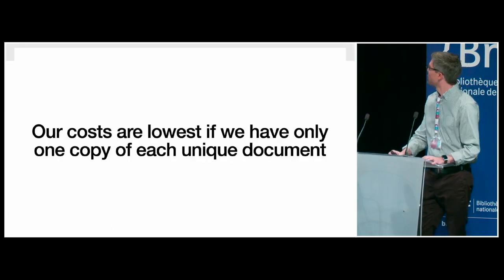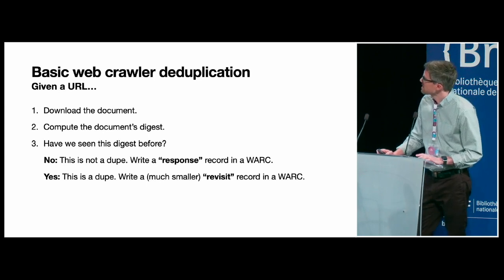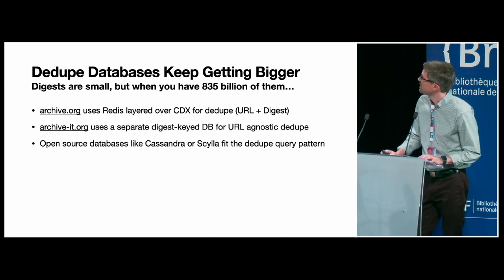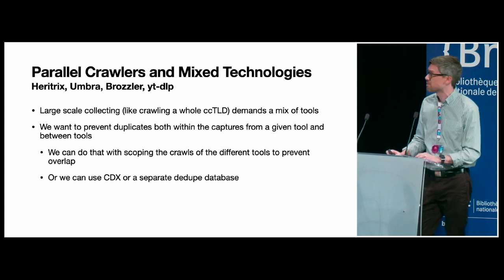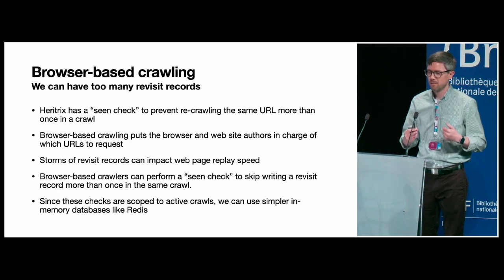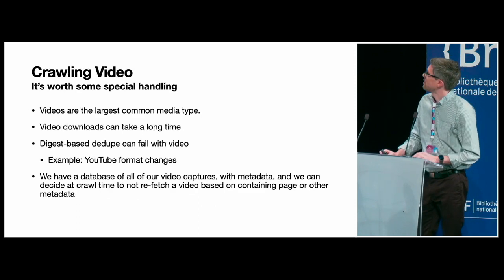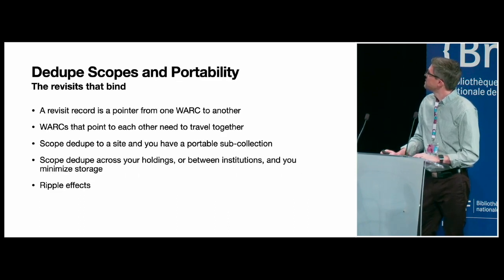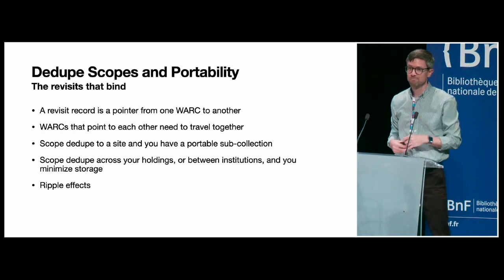IIPC WAC 2024 Lightning Talk: Scaling Web Archiving: The Challenges of Deduplication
National Library of France, Paris

Alex Dempsey, Internet Archive